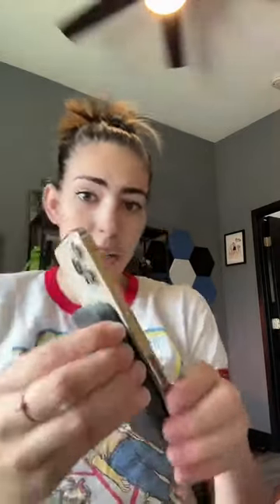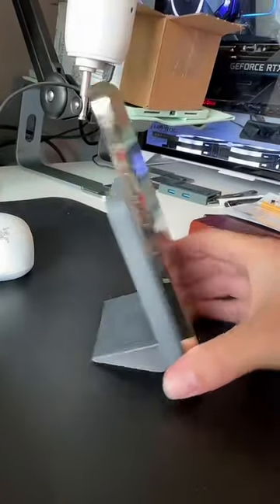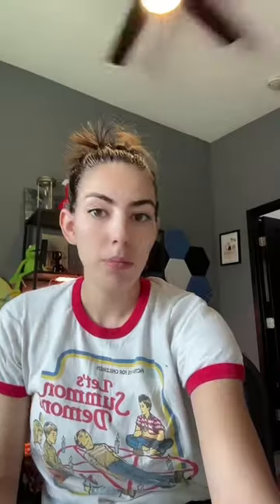mag safe wireless charging bank for iphone.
You know where the link is. Its on sale right now so if this has been on your list go get one. mag safe wireless charging bank for iphone. portablecharger if your phone is always dead like mine you should try one out